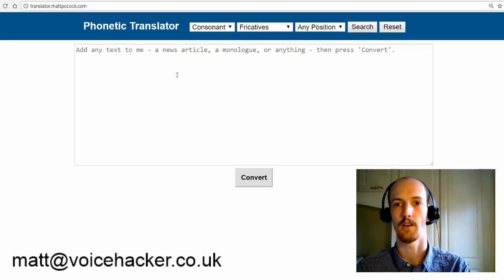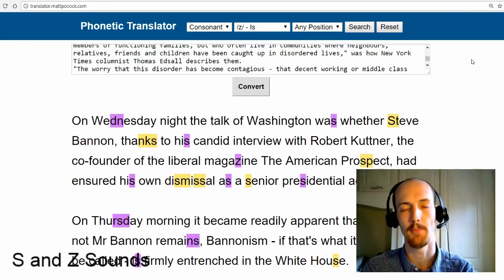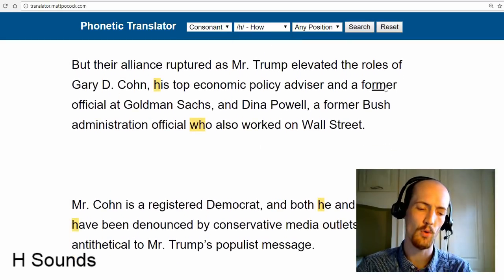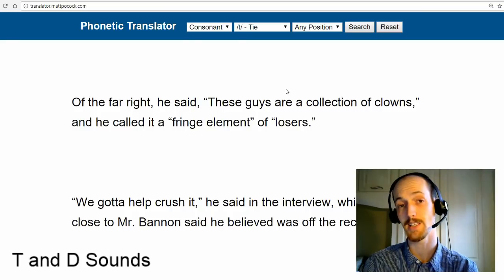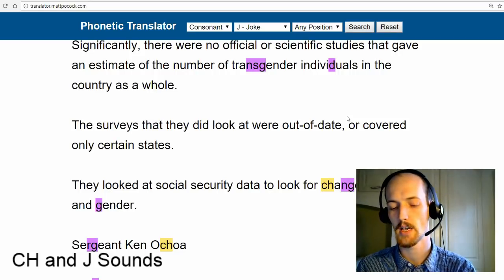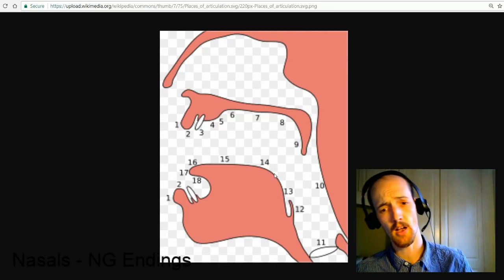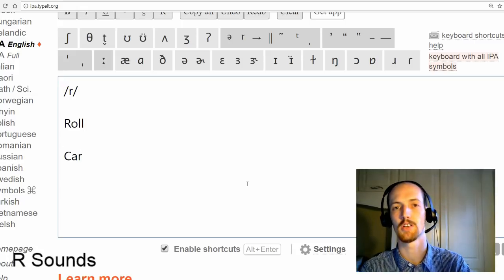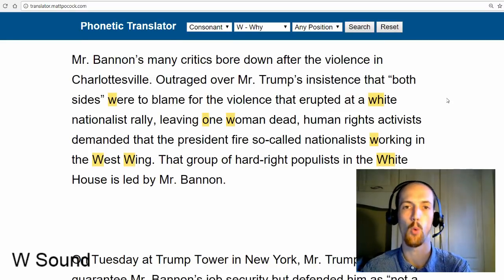British Accent Training: FREE Full Lesson on All Consonants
for more tips and to book Skype lessons.